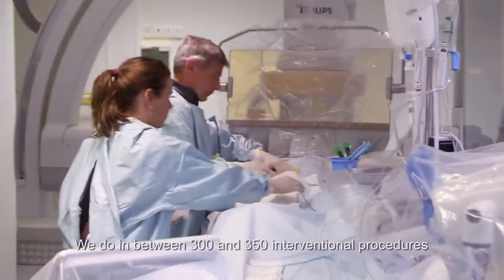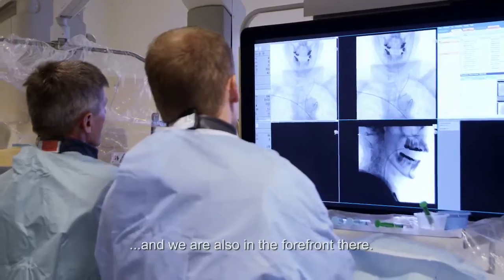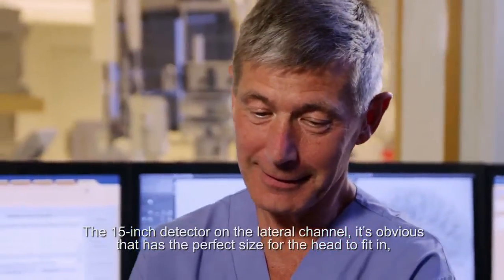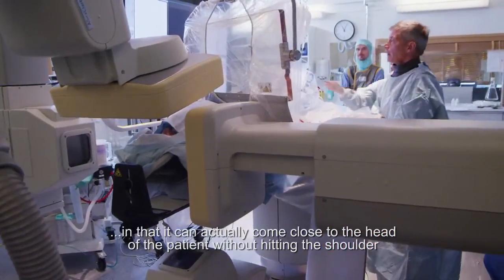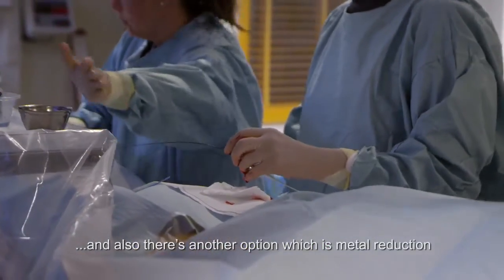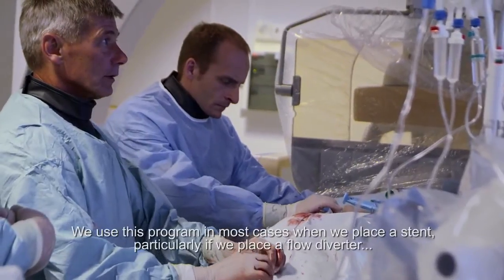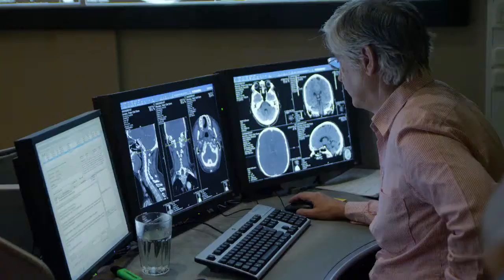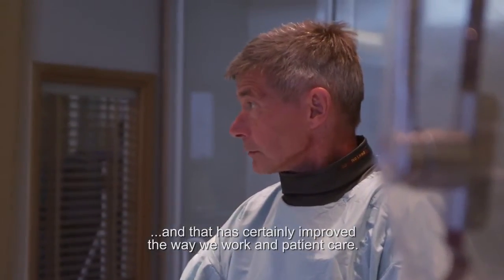Insights from Michael Söderman on world’s first Philips NeuroSuite installation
Karolinska University Hospital has the world’s first Philips NeuroSuite with the unique AlluraClarity FD20/15 interventional X-ray system. Michael Söderman reports that this new system has the perfect combination of Flat Detectors to see exactly what you want to see and to avoid collisions.